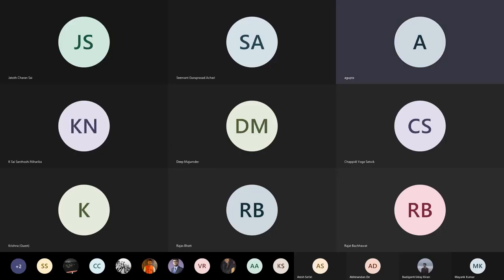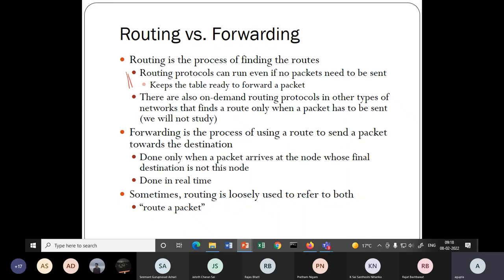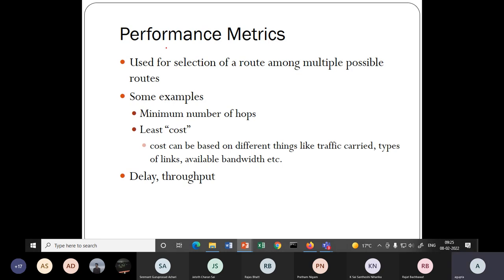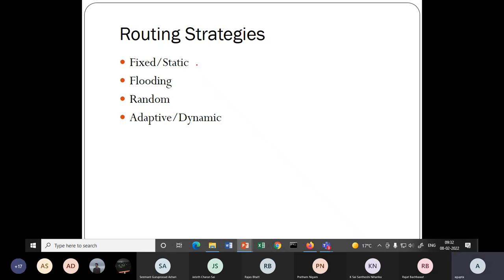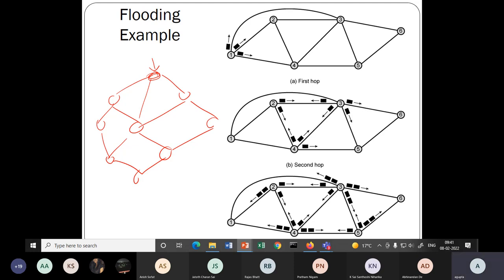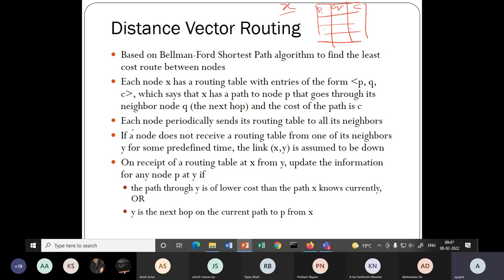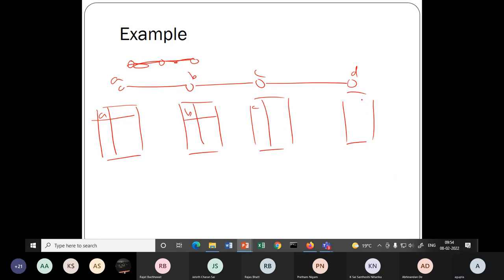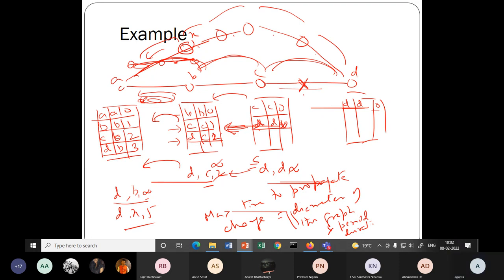Lecture 12 - 08 Feb 22